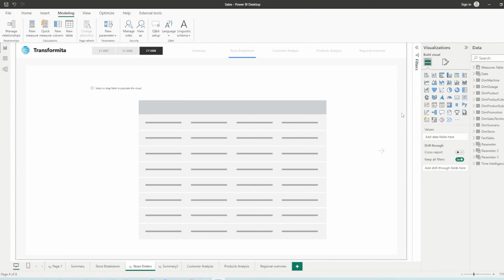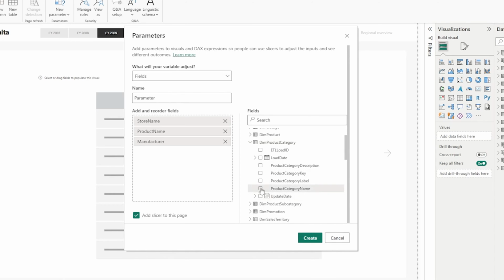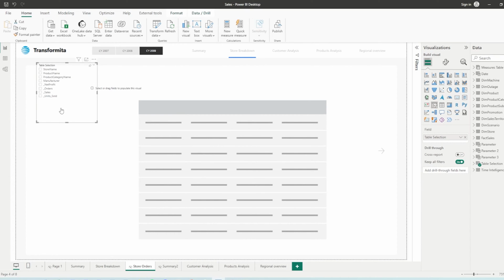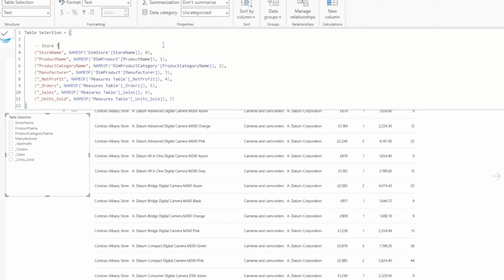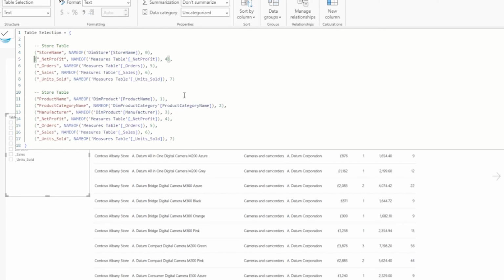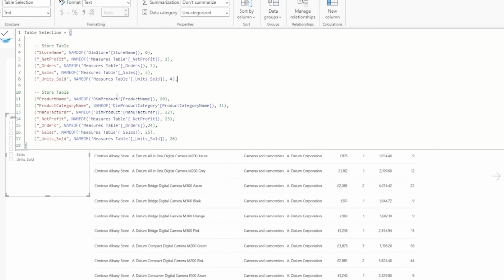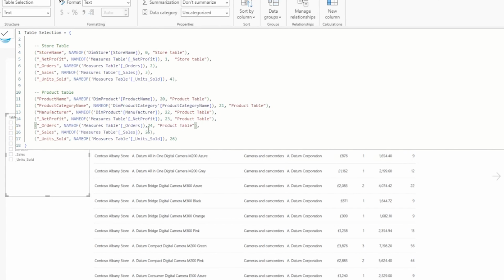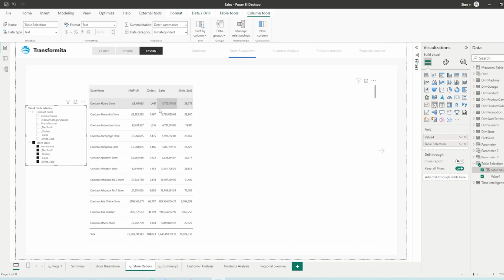STORE tables inside a SLICER and select which table to SEE 😲!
You can configure pre-built table views inside your slicers. Users can make a selection and change the table to one of the configured views.

This will reduce the number of individual tables across your reports and let users dynamically select what they need see without having to select individual columns etc. Much better than field parameters without the grouping.

⌚Timestamps
0:00 Introduction
0:34 Field Parameters
2:25 Creating tables